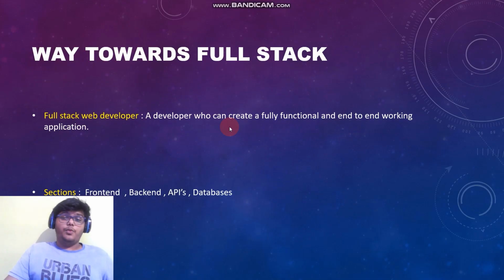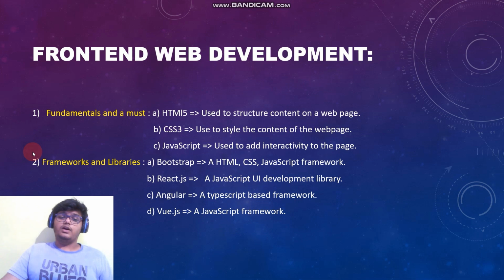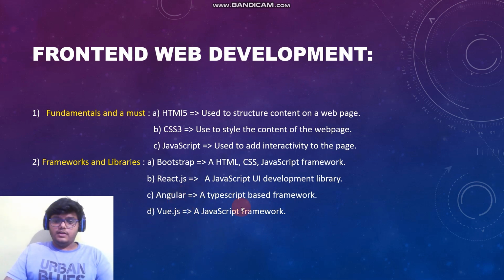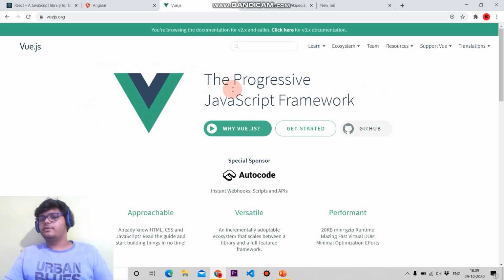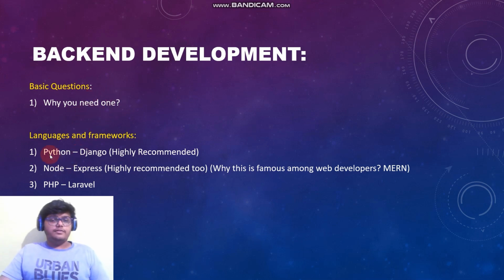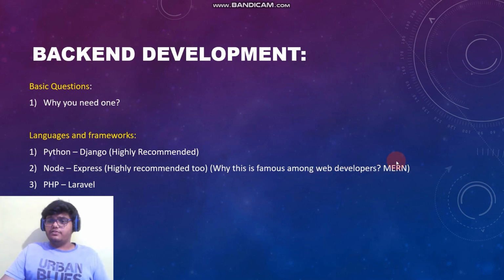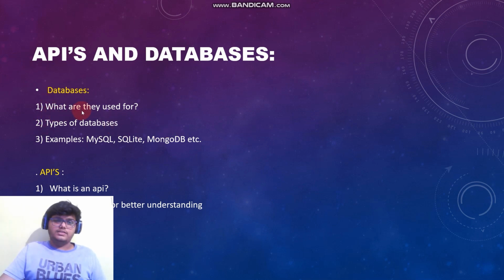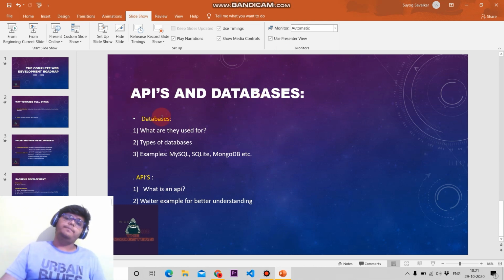Web development complete roadmap | 2020 - 2021 | Announcement | Free Web developer series coming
Welcome to Codesters :)
In this video we will guide you about the roadmap you should follow to be a full stack web developer in 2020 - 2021. We have covered the frontend , backend as well as the databases. This is a general way and highly recommended techs are mentioned.

Announcement: We we will starting with a web development course which will be posted here, completely free :) . We cover frontend, backend and all the stuff you will need to be a complete web developer.